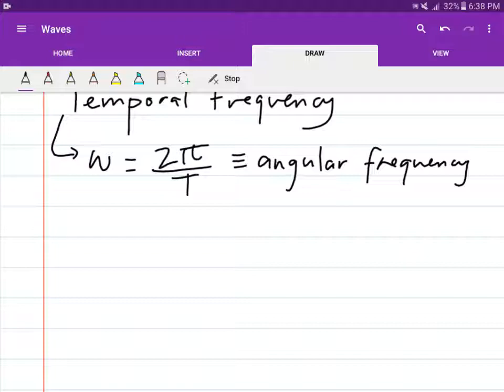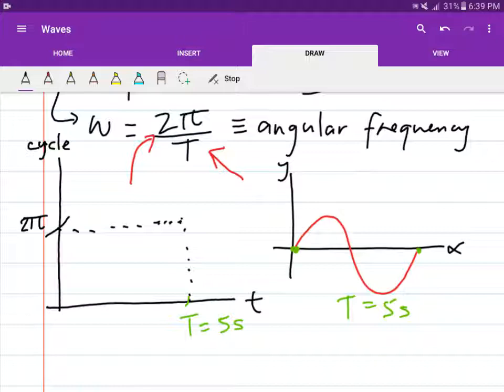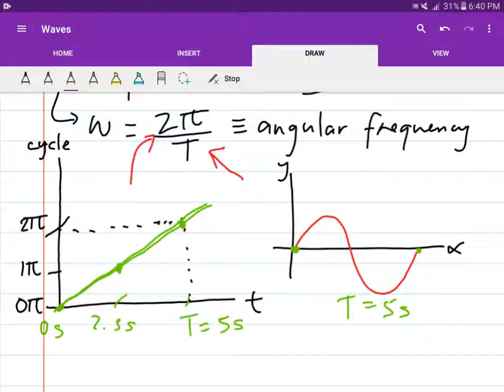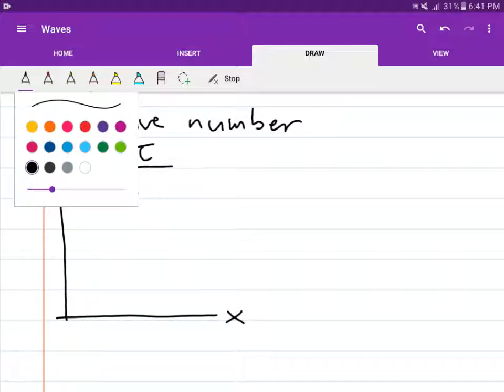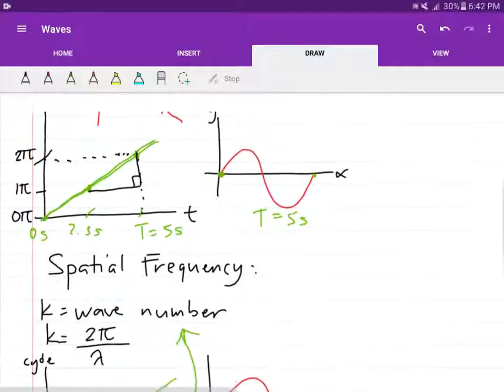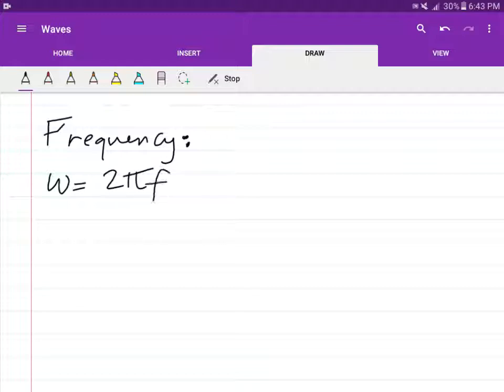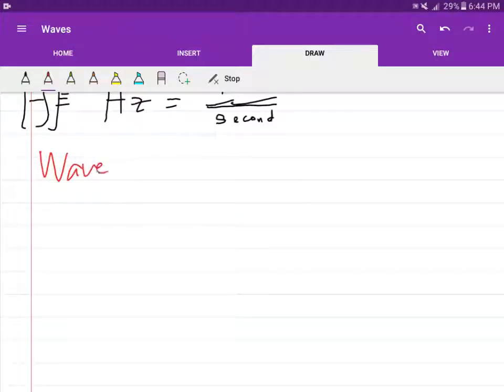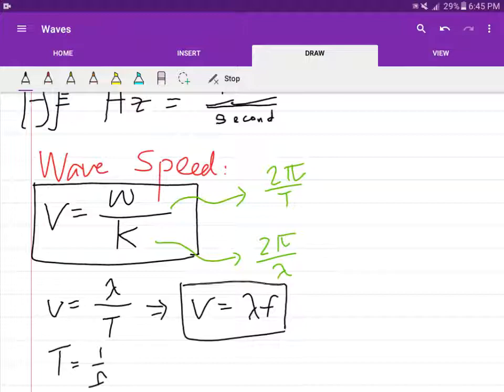Phys101 - Waves (Mathematical Description continued)